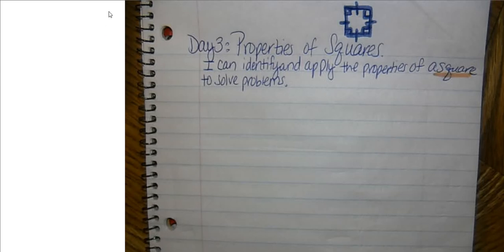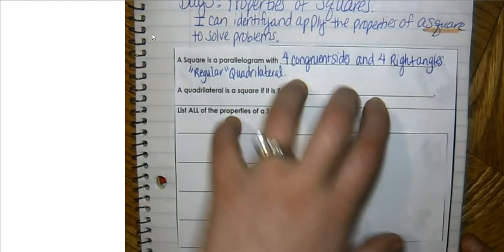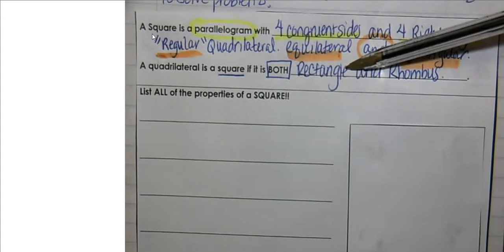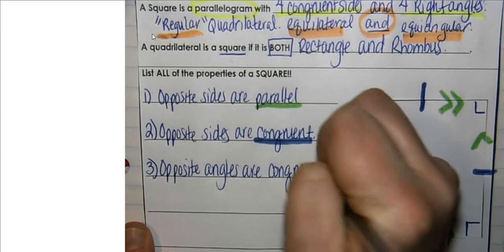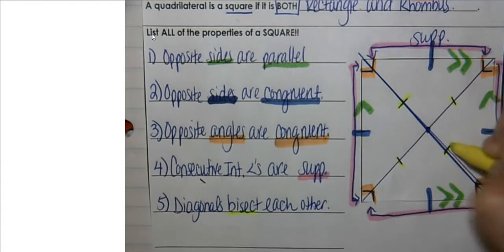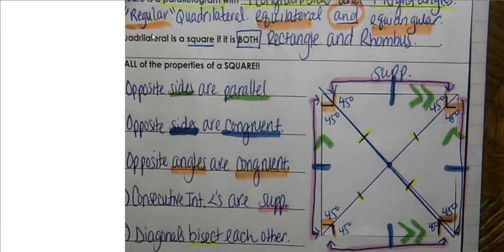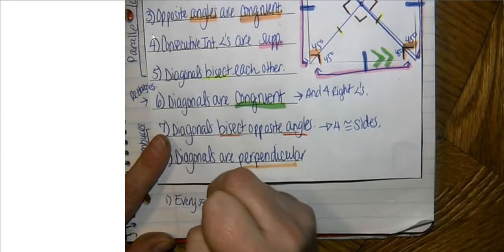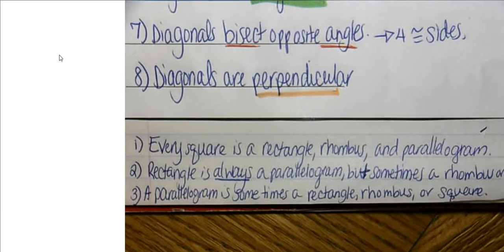Unit 5 Day 3 Square Vocab Video Lesson